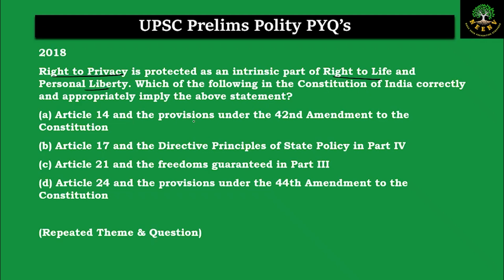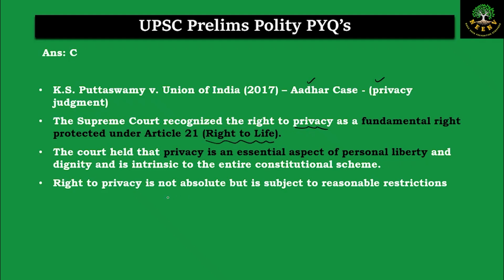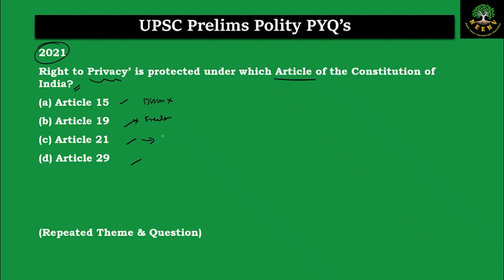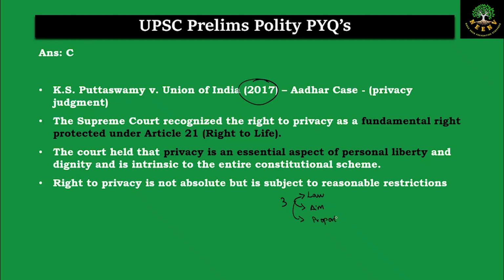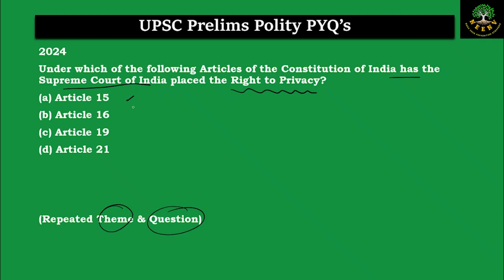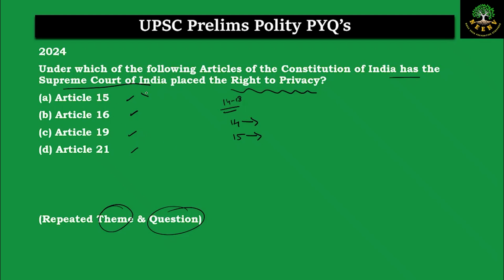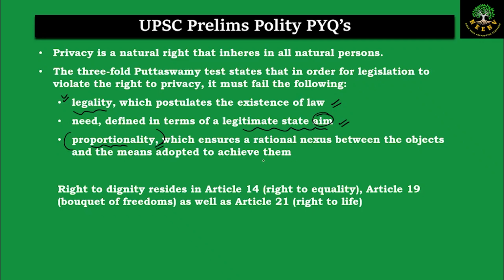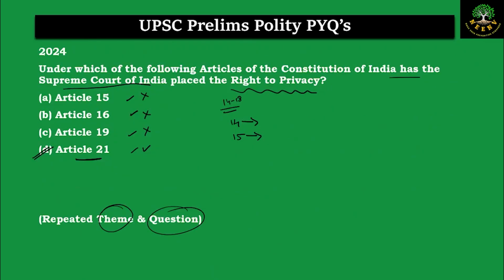UPSC Prelims Polity PYQs | Right to Privacy- 2018, 21, 24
🌟 Dive into this engaging UPSC Prelims session with NeenvIAS as we explore critical PYQs surrounding the crucial topic of the Right to Privacy! 🕵️‍♂️🙌 In this video, we dissect past year questions and analyze how the debate over fundamental rights shapes our Constitution. Gain insights into key concepts and definitions that are essential for your UPSC preparation. Whether you're a seasoned aspirant or just starting your journey, our expert breakdown will provide invaluable knowledge to help ace the prelims! 📚✨